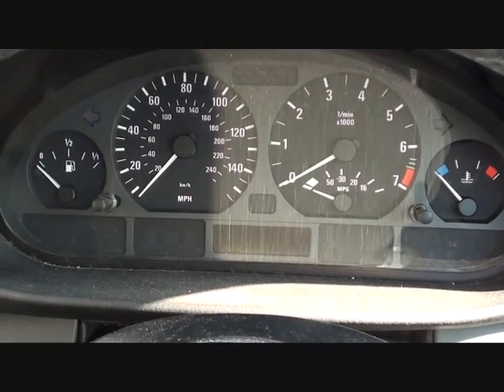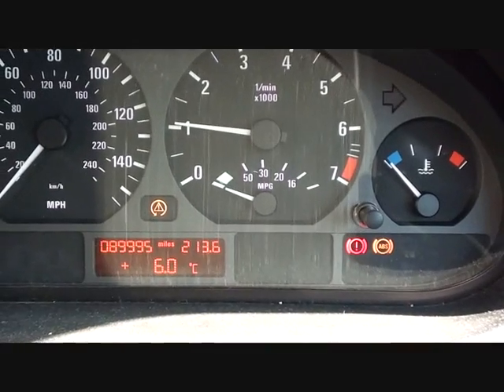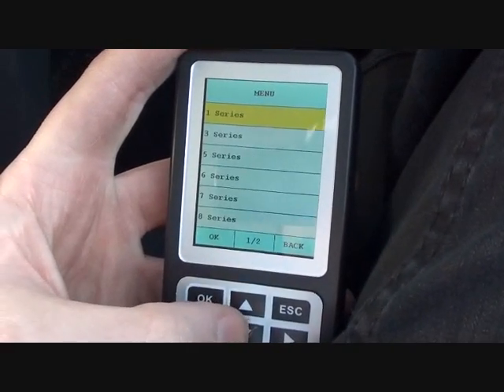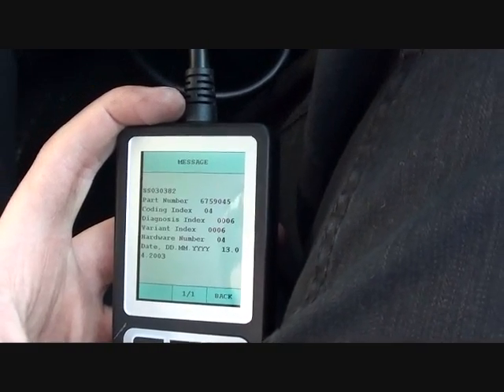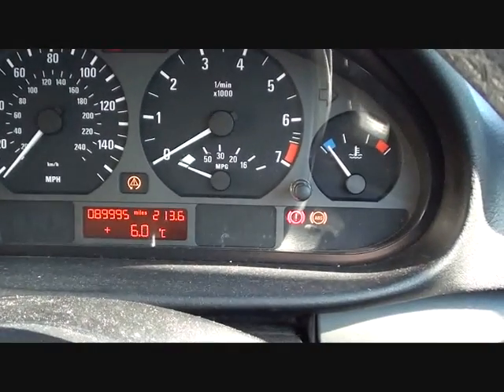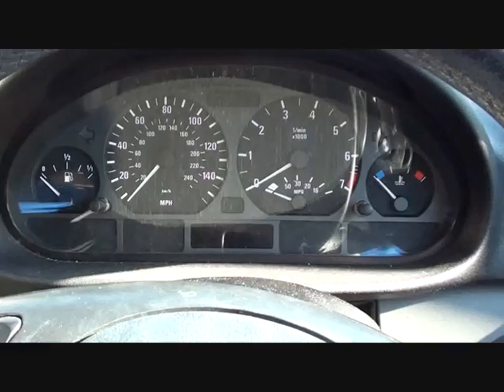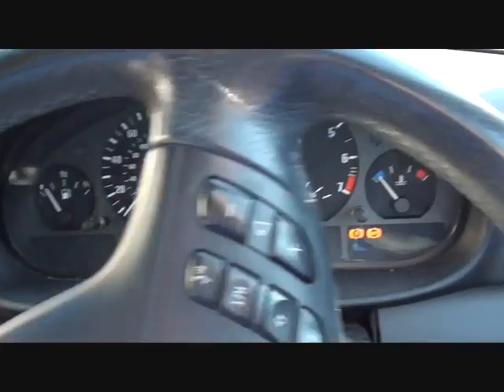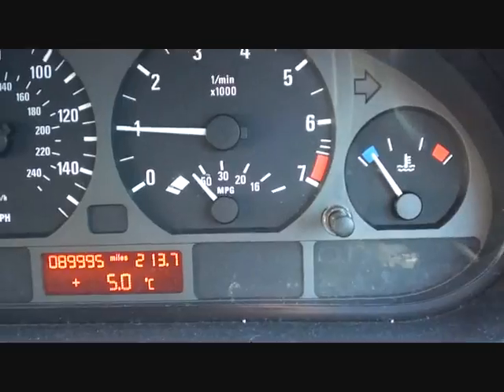BMW ABS Light - Diagnose & Sensor Repair Guide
BMW ABS Light - Diagnose & Sensor Repair Guide - Replacement ABS sensors & C110 diagnostic tool available

Driver 81 YouTube channel is proud to be associated with Diagnostic World please visit their

My Equipment Used

Camera 1
Camera 2
Camera 3
Gimbal 1
Gimbal 2
Tablet for Drone
Memory Cards
Video Editing Software 1
Video Editing Software 2
Mini Tripod
Travel Bag
On The Go Treats
On The Go Drinks